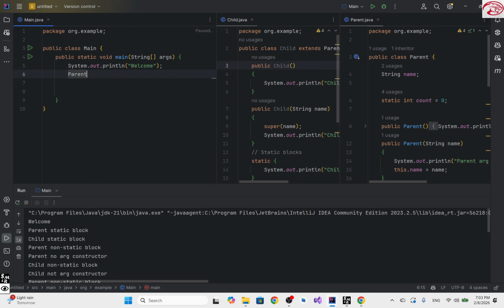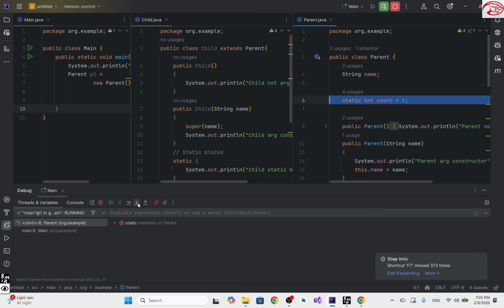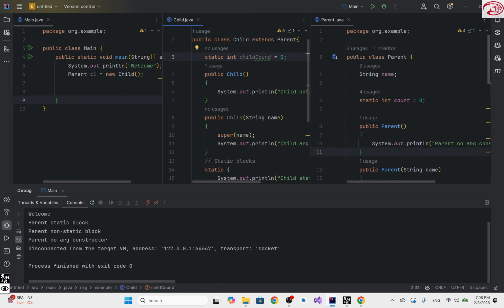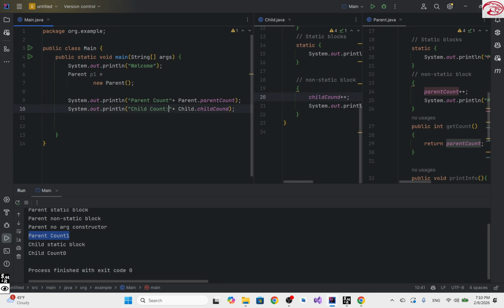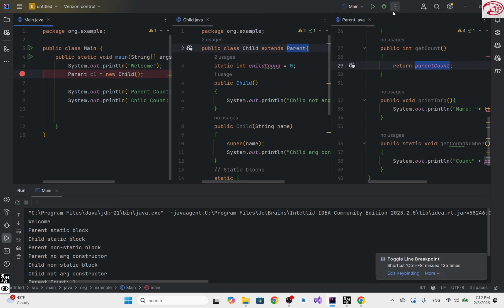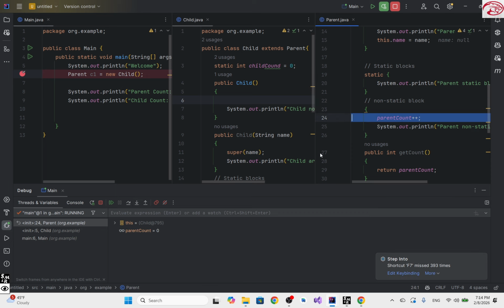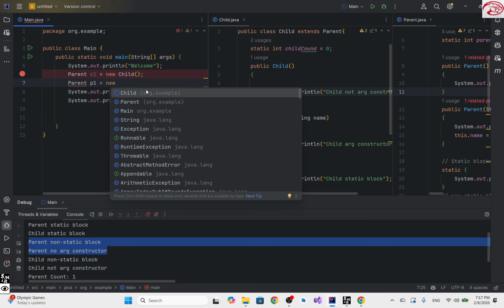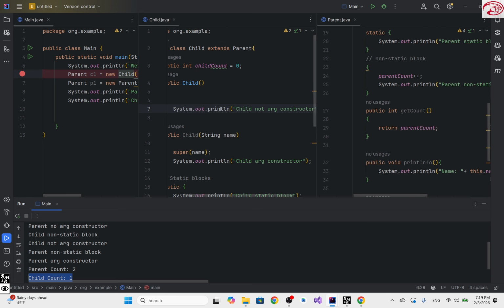Demystifying class members in Java Part 2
What are class members?

Class members are the things that live inside a Java class.
They define what the class knows (data) and what it can do (behavior).
In Java, class members fall into four main categories:

Fields (variables)
Methods
Constructors
Nested types (advanced)

Mental model (the demystifier 🧠)
Think of a class as a blueprint:

Fields → what it has
Methods → what it does
Constructors → how it’s born
Static members → shared rules
Instance members → personal traits